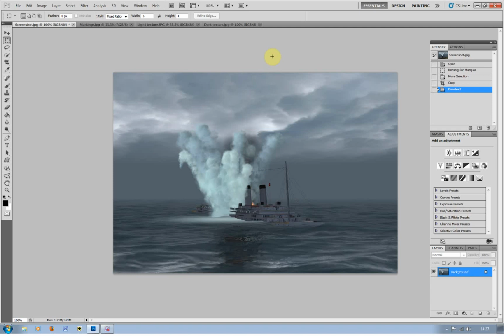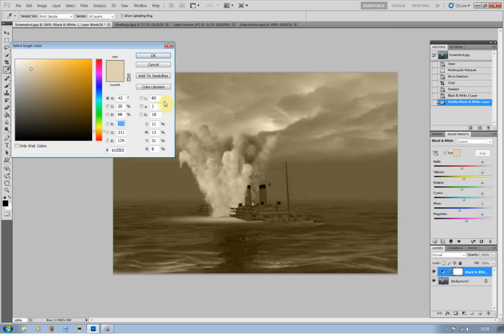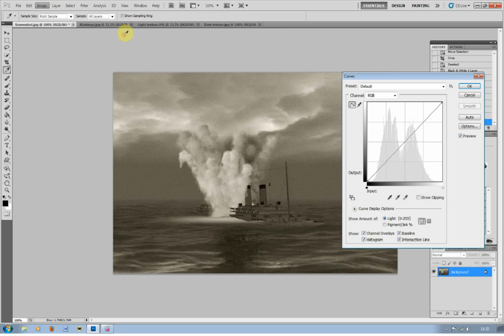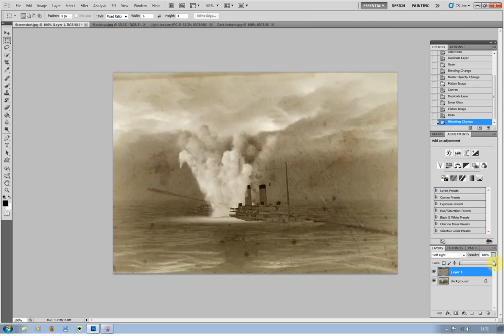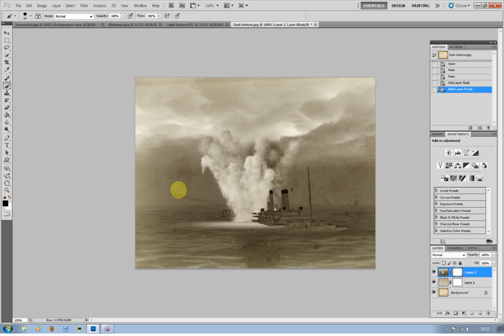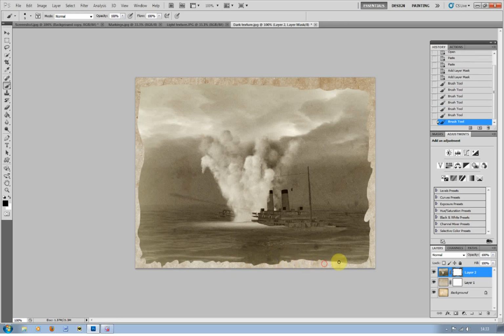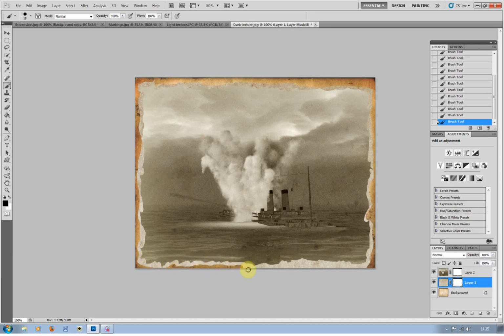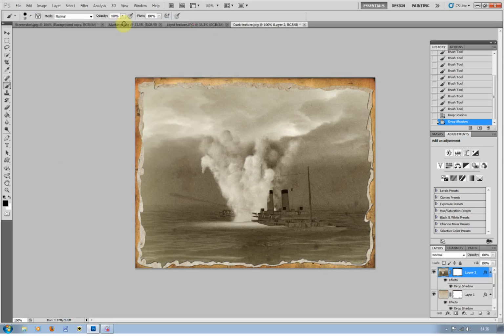Creating old Silent Hunter 3 screenshots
How to turn your Silent Hunter 3 screenshot into an old photograph.